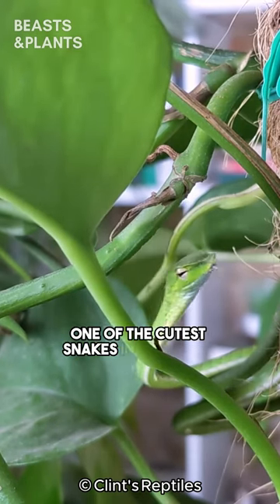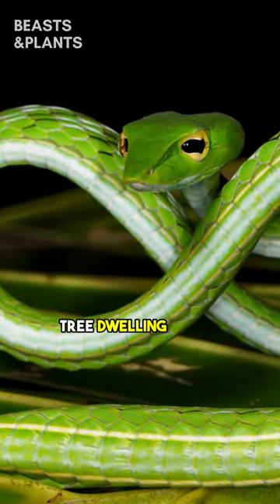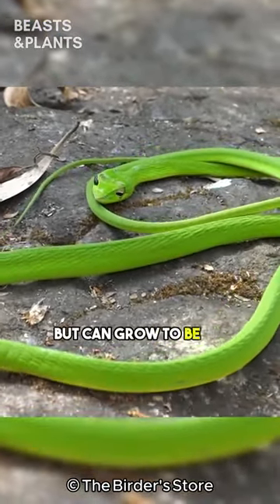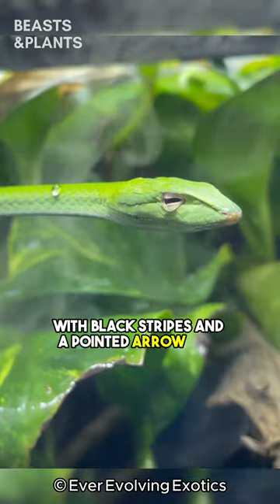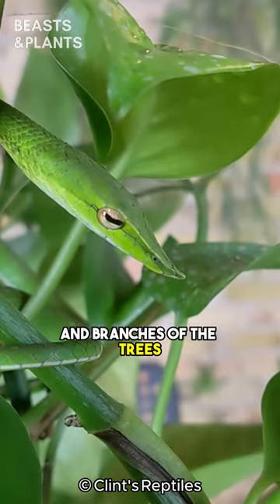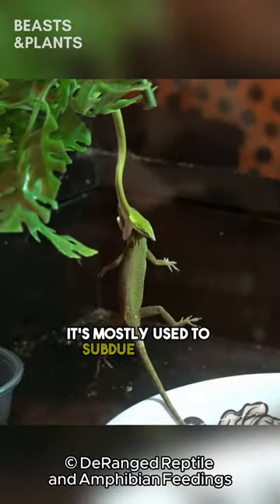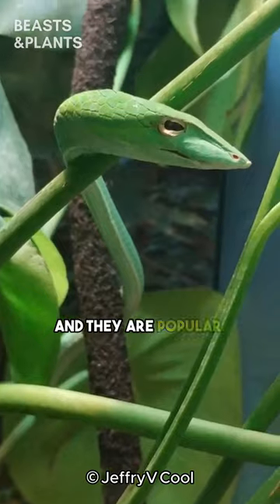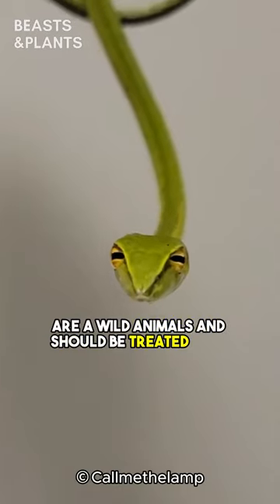Cutest Snake in the World 🐍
Meet the Asian Vine Snake. One of the cutest snakes in the world.